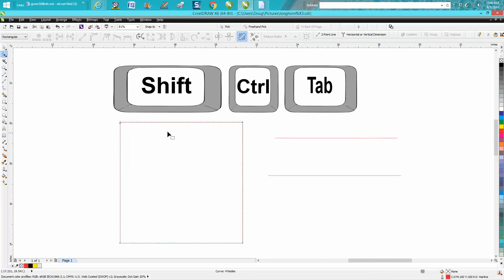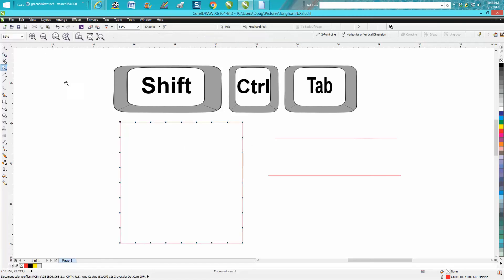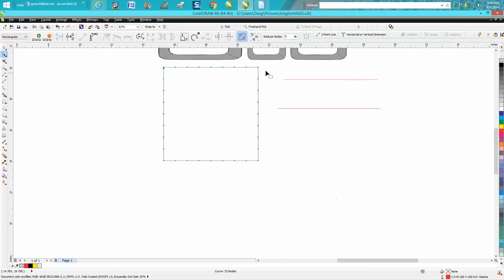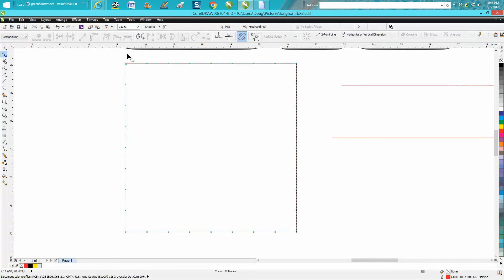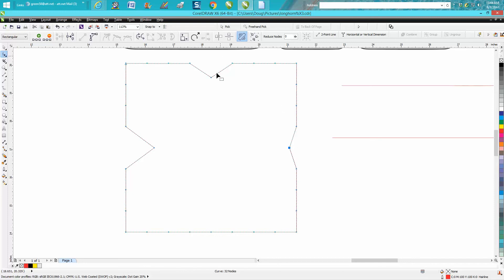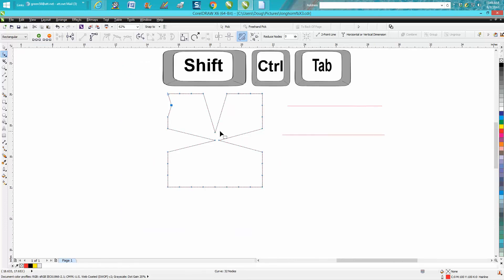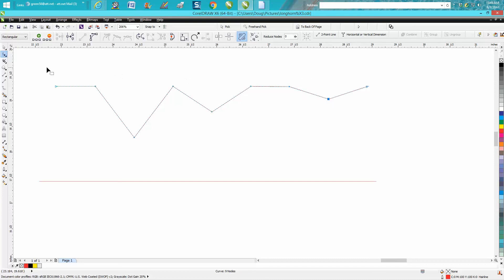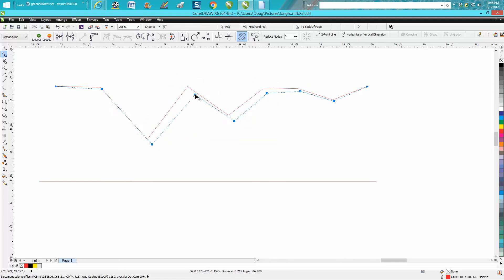Corel Draw Tips & Tricks Nodes more info on how to move them